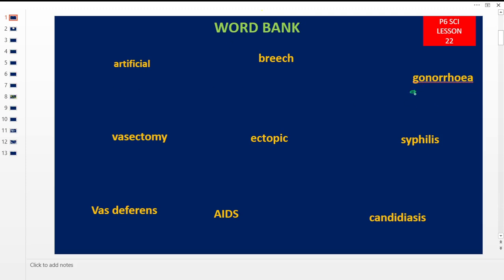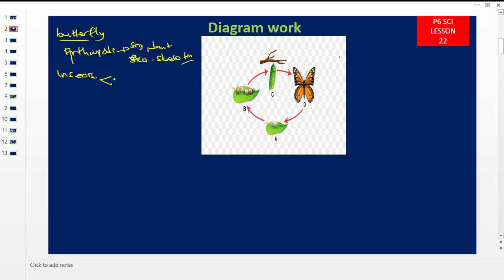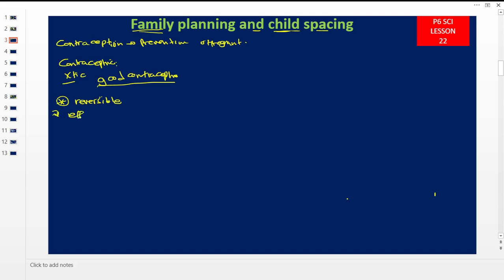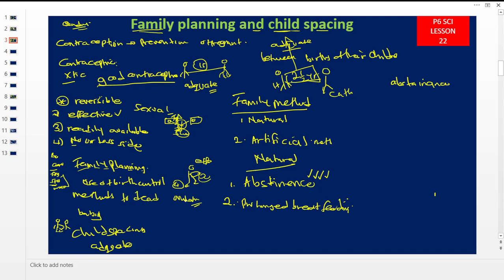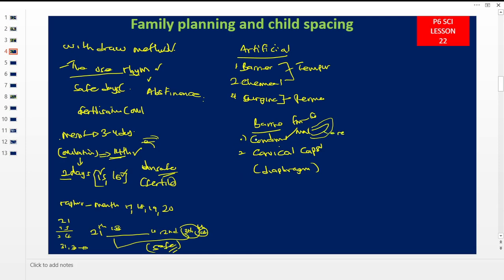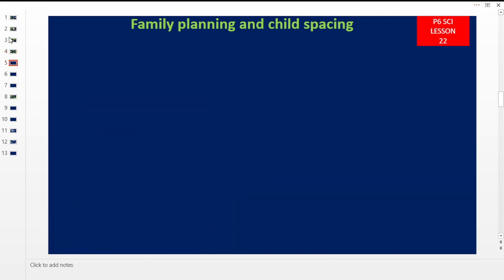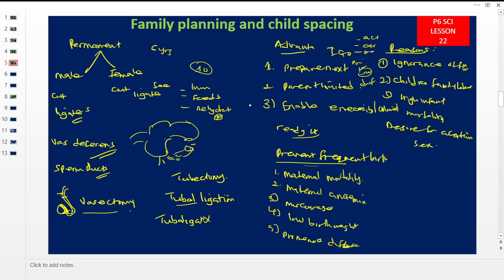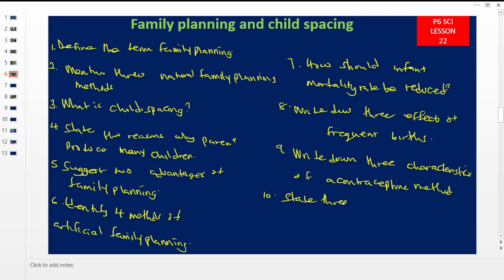Primary six (P6) SCIENCE LESSON 22 family planning and child spacing